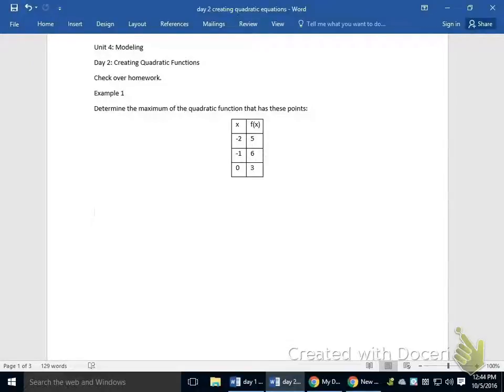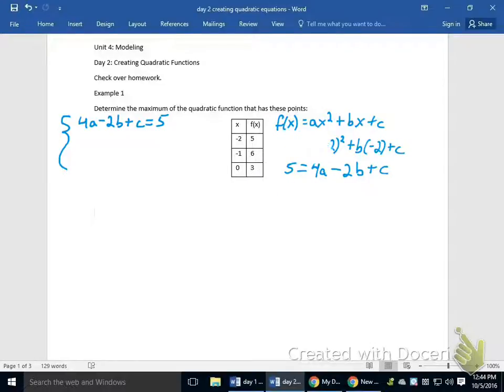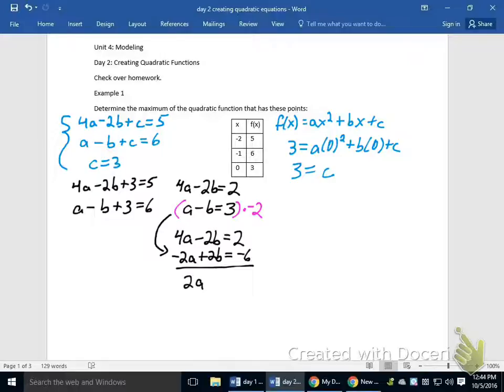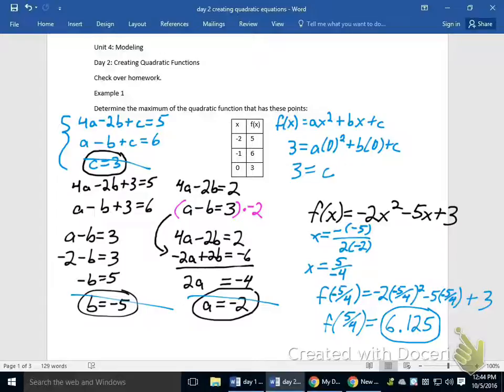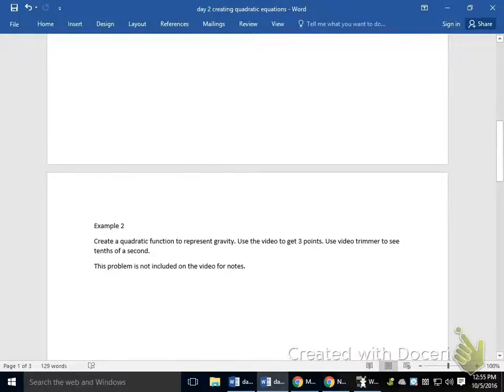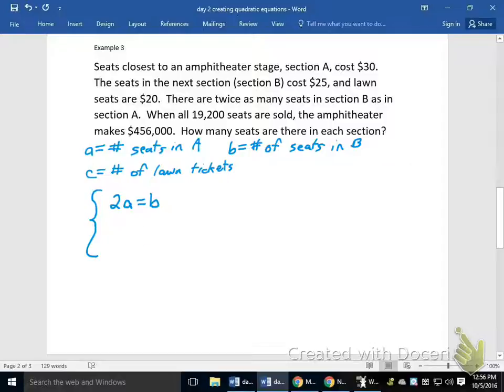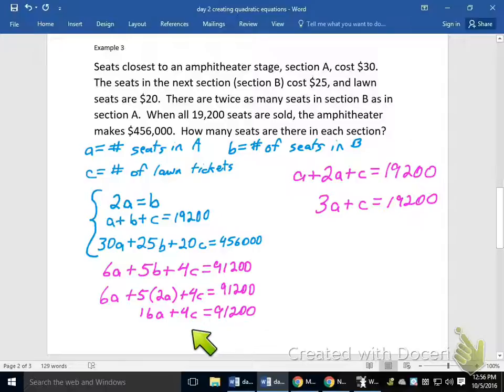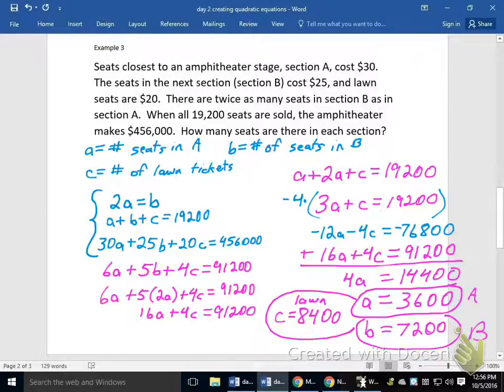day 2 creating quadratic functions